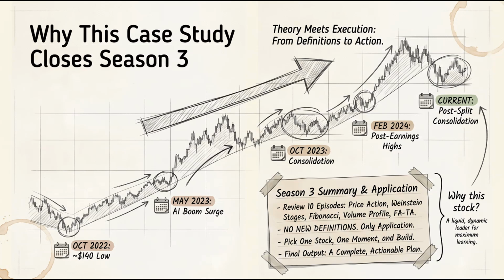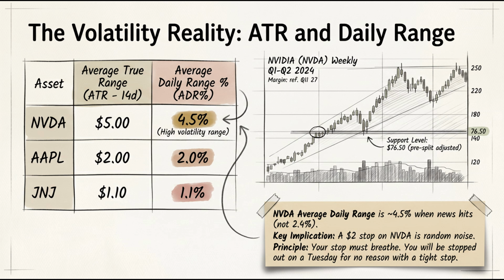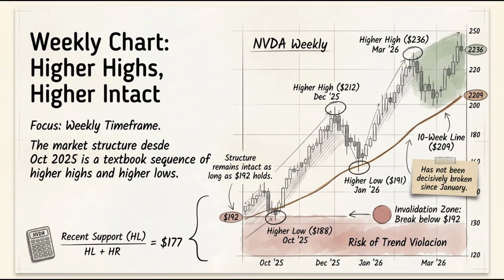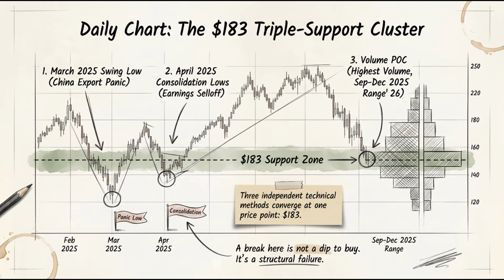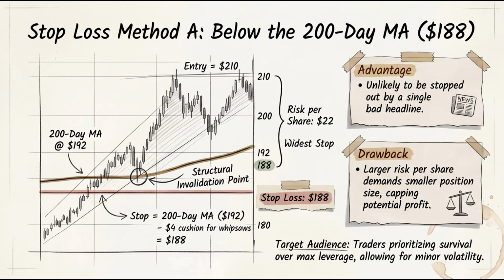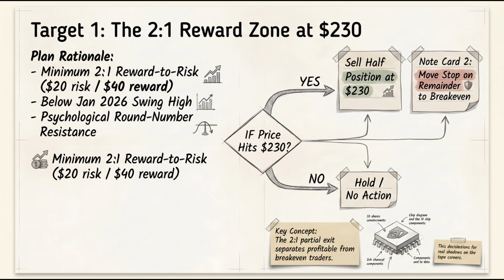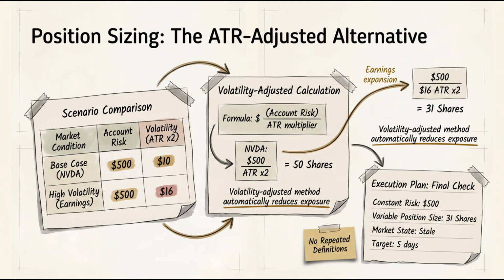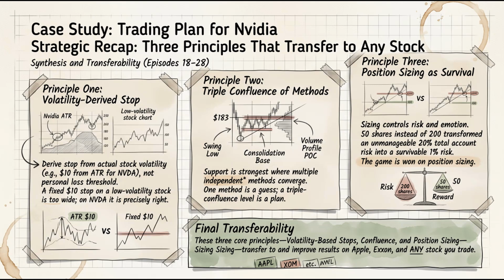How to Build a Trading Plan for Nvidia (Ep 28)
You have ten episodes of technical analysis theory behind you. Now it is time to build a real trading plan on one stock with real numbers — Nvidia.

What you'll learn:
▸ The four-condition entry checklist for NVDA
▸ Three stop-loss methods and when to use each
▸ How to set targets with Fibonacci extensions
▸ Position sizing using the 1% rule and ATR
▸ Why owning NVDA, AMD, and Broadcom is one bet
▸ The complete plan card with every number in one place
▸ Three principles that transfer to any stock you trade

This episode closes Season 3 by fusing every tool from the series into a single, executable trading plan.

What is your single most important rule before entering a trade?